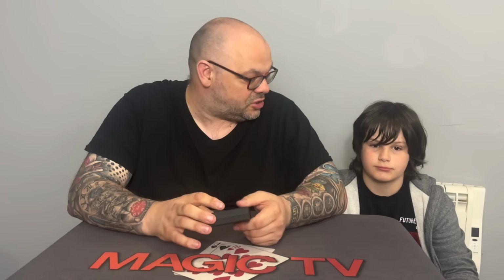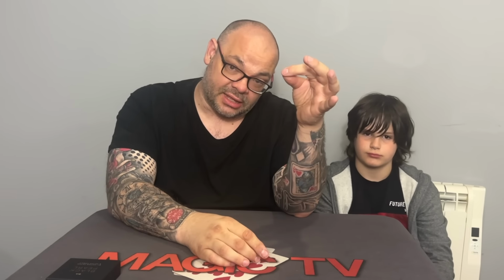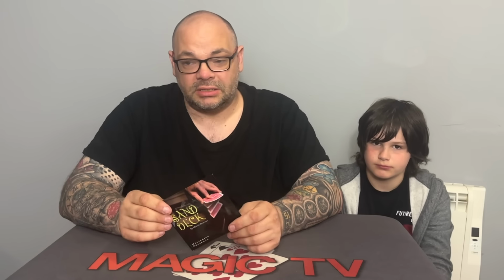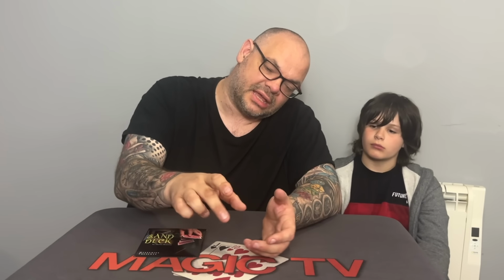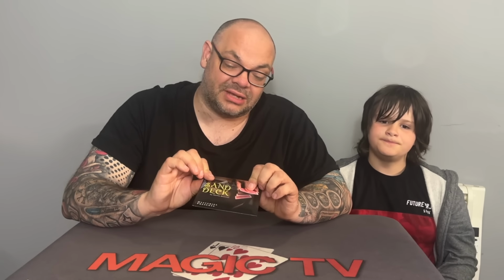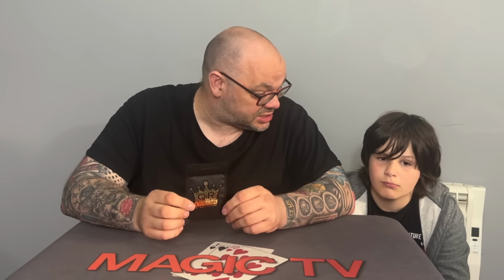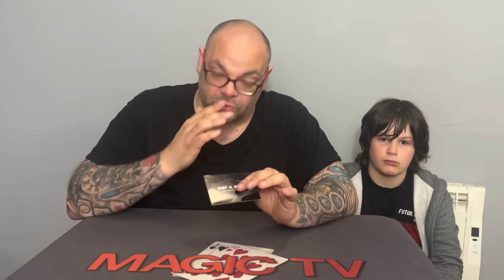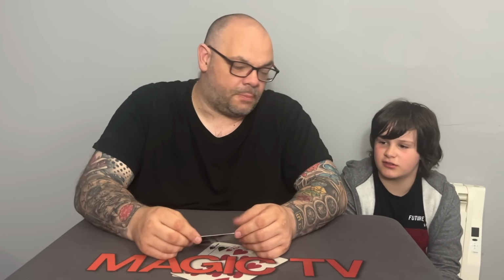Black Pearl, Sand Deck, QR Queens & Just A Joker | Craig & Ryland's Magic Review Show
Chapters:
Intro - 0:00
Black Pearl by Victor Zatko - 0:49
Sand Deck by Martin Braessas - 10:52
QR Queens by Paul Fowler - 21:36
Just A Joker by Crazy Jokers - 28:52
Outro - 37:22